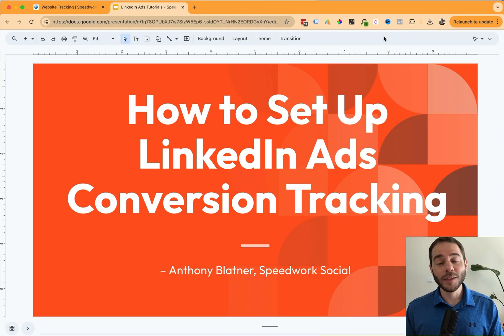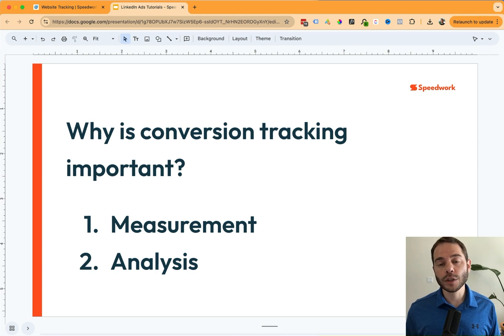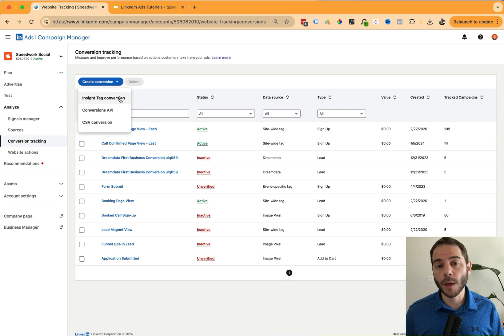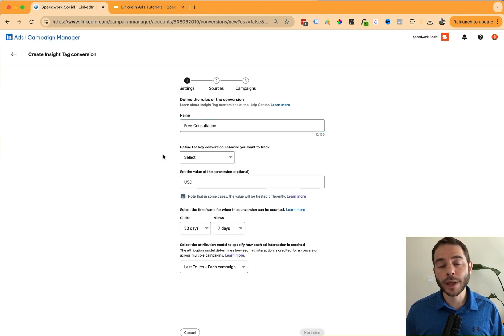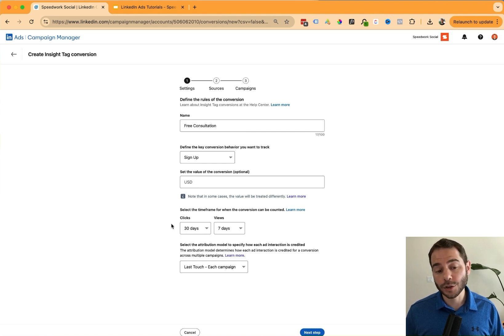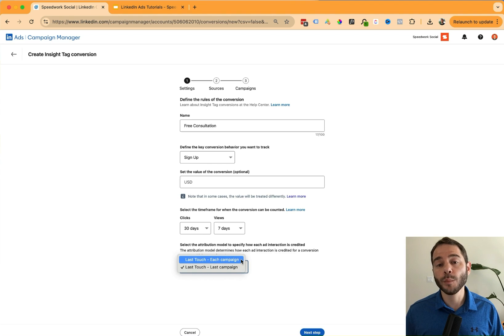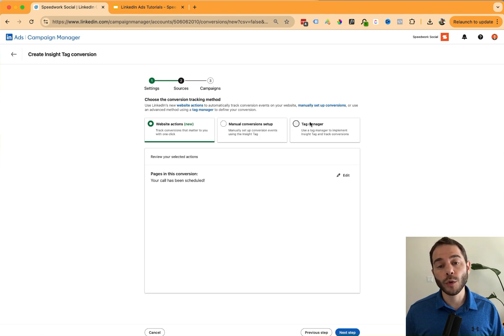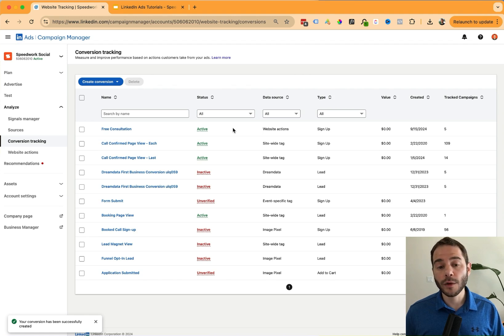How to Setup LinkedIn Ads Conversion Tracking - Step by Step Walkthrough Tutorial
Learn how to setup your LinkedIn ads conversion tracking events. Discover the options that LinkedIn offers and why conversion tracking is important.

Follow along and see how to setup conversion events so you can configure your own. By the end of this tutorial, you'll be equipped to effectively track conversions and optimize your LinkedIn ad campaigns.